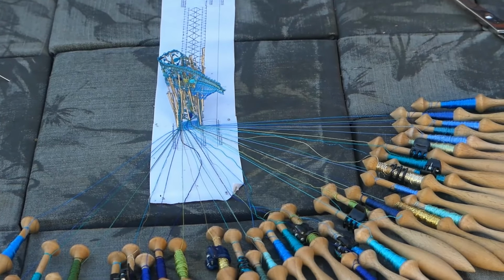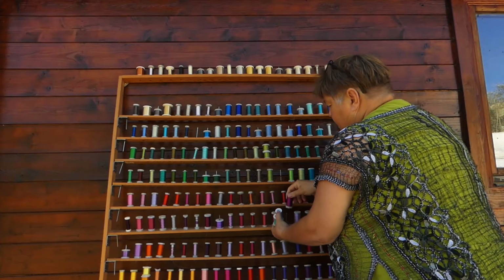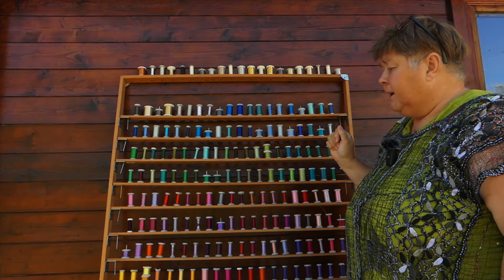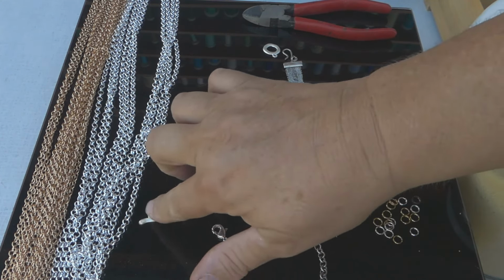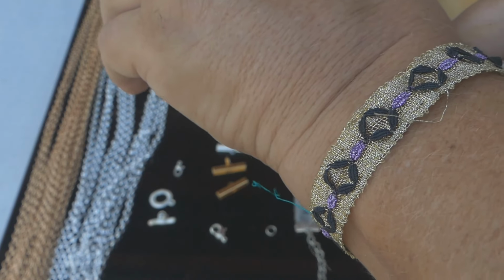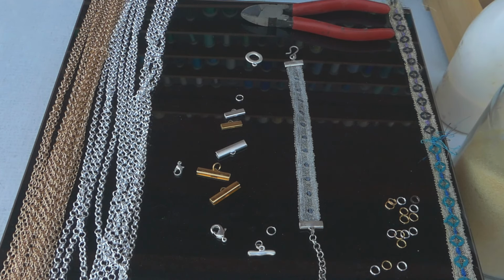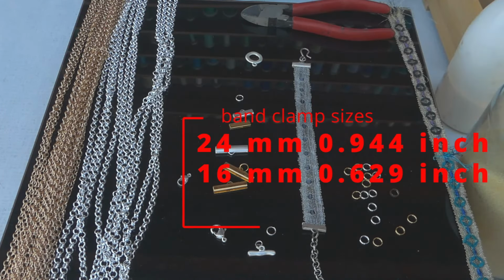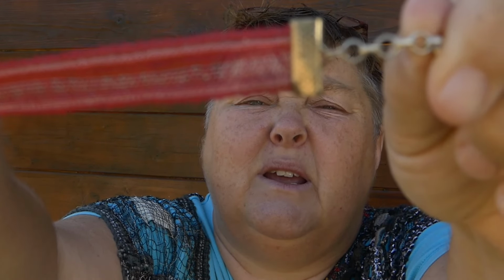materials for a bobbin lace bracelet - Must-Have Tools for Bobbin Lace Bracelet Making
What do I need to make a bracelet? We are collecting the materials for a bracelet out of embroidery thread. This is the start to a row of tutorials bobbin lacing a bracelet.

The suppliers for band clamps / band cramps:

In this tutorial I explain what kind of materials i need to make bracelets. I am showing what kind of threads I am using to make my contemporary bobbin lace. I am explaining the clamps, the clasps, the chain for adjusting the lenght. I am explaining how I get stability in my bracelets. If the bracelet is laced it needs to have a closure. I am telling how to connect to band clamps and clasps.

My life as a bobbin lacemaker started nearly 40 years ago. I loved bobbin lacemaking, but I did not know what to do with the finished lace. In my fourties, after 2 decades of experience I started to sell contemporary bobbin lace. Taking traditional lace into a contemporary and modern take. Most of my work is usable or wearable. I love to make jewelry like rings, bracelets or necklaces. I love to make accessories like my scarves or to enlighten the life with application on lamps. I am telling my secrets of making bobbin lace. Introducing my and general techniques, teaching the basics like making tallies. I am guiding through all steps. Its for all level, for beginners to longterm bobbin lacers. Introducing you how to preparing a pattern, designing a pattern. All tutorials show what I have learned to 40 years of bobbin lace making.

Bobbin lace is over 600 years old. It changed in techniques and look throughout the centuries. I am doing bobbin lace in a modern take, using contemporary materials and techniques. I am sharing my contemporary lace with you. In tutorials, I explain and will show step-by-step. These tutorials are for beginners to experienced lace makers.

I have made
- bracelets, bobbin lace with different materials
- necklaces, out of bobbin lace
- lampshades applicated with bobbin lace
- scarves and cowls, lace combined with sewing
- rings with fabric and lace
- rings, bobbin lace casted in resin
- hats
- handbags
- pendants, cufflinks, studs
- other

Bobbin lace is worldwide to find. The techniques are the same whether we call it klöppeln, kant klossen, knipling, dentelle aux fuseaux, merlotto a tombolo, renda da bilros, encaje de bollilos. We are all doing it same. Let´s share and have a good time bobbin lacing.

Uli Baysie
7670-613 Santana da Serra
Portugal